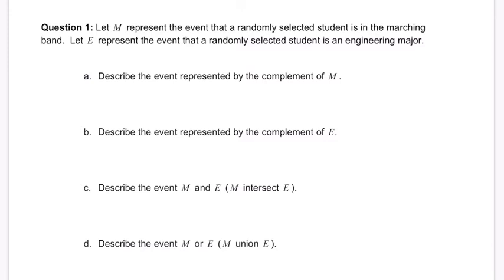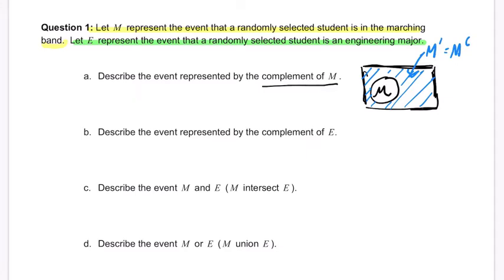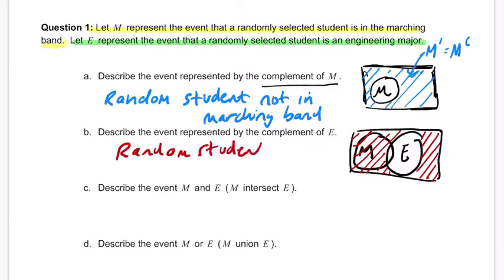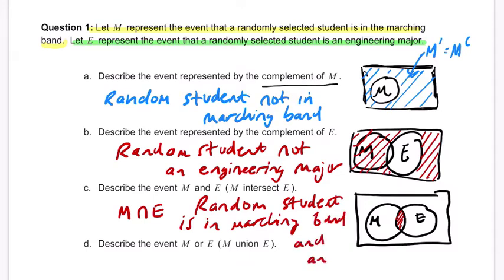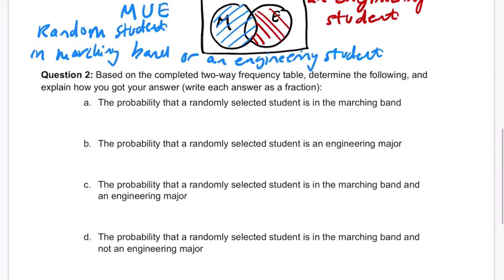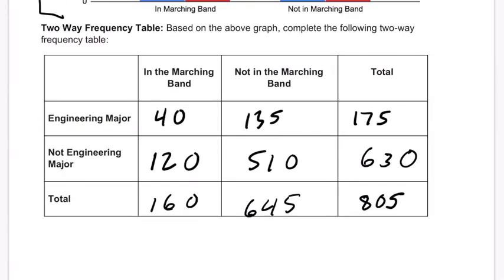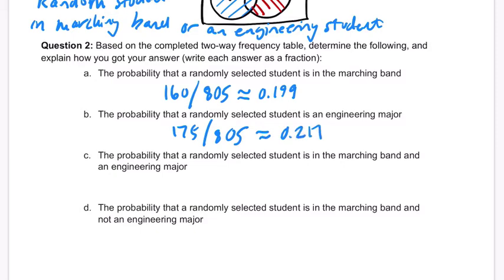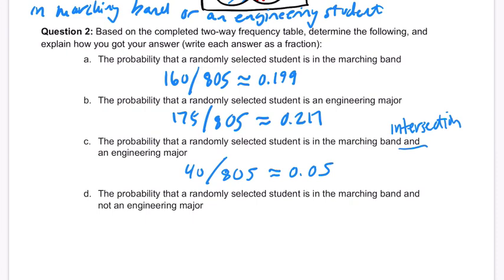Part 2 Page 2